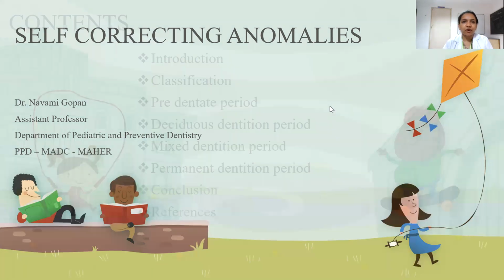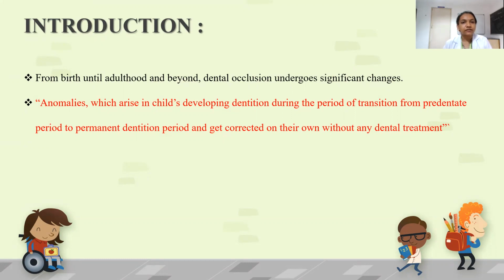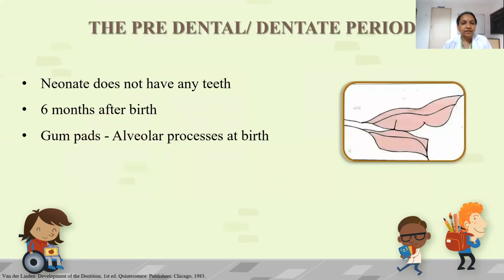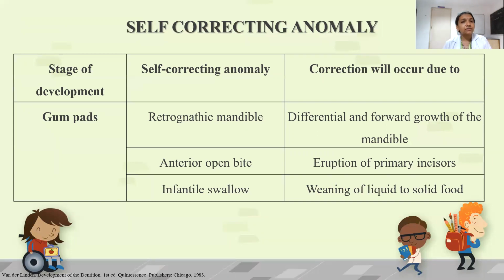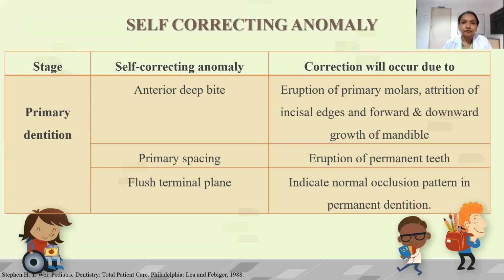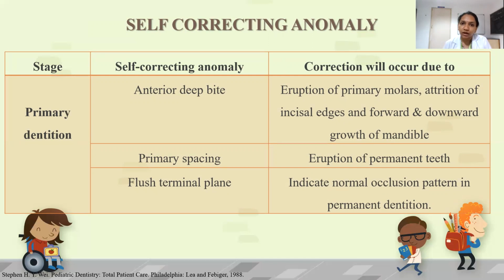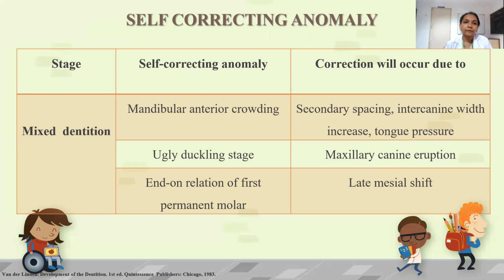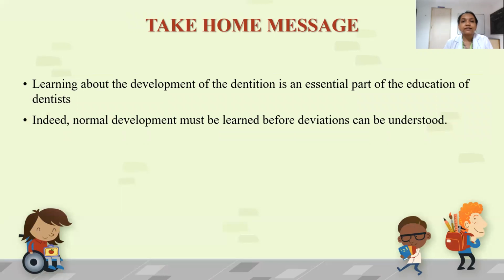Self correcting Anomalies